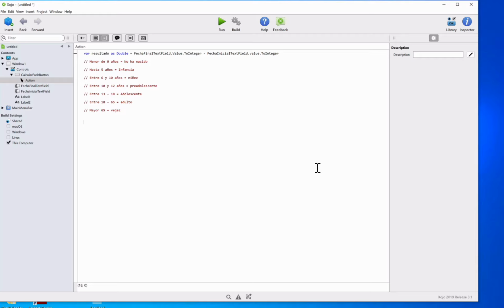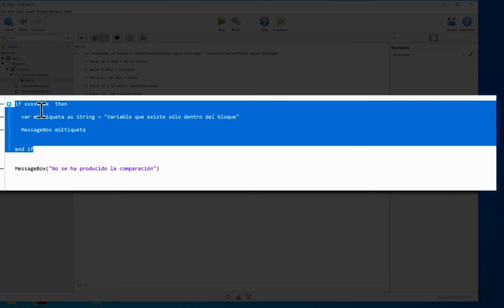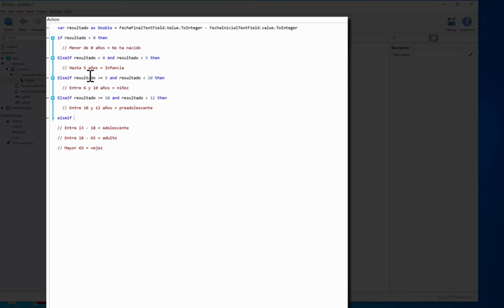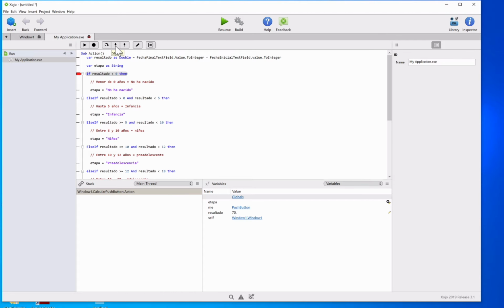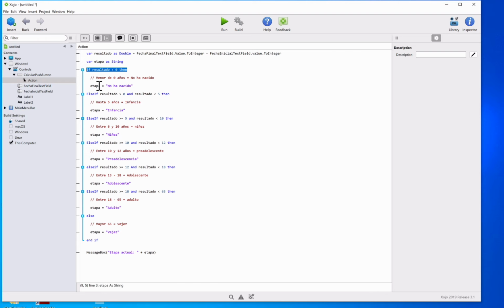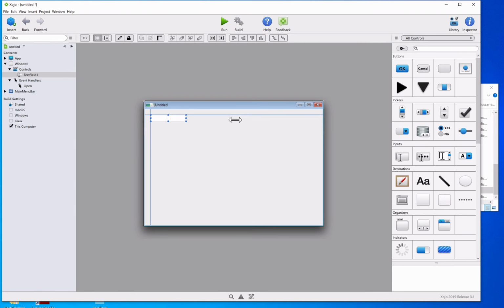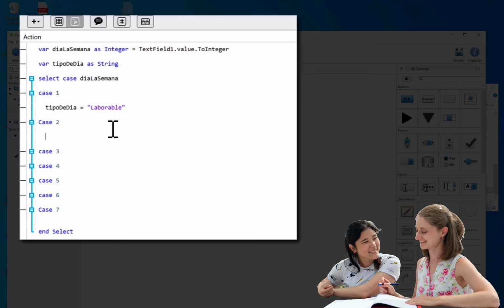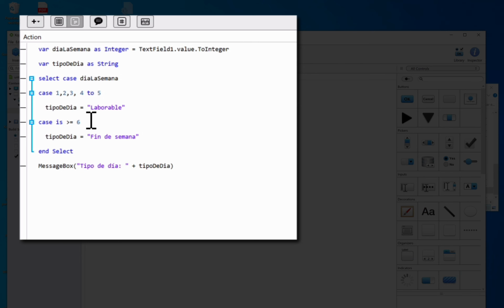Xojo Programming Course, 3: Comparing Values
The Intro to Programming with Xojo course continues in this third video by introducing the concept of comparing values.

This course starts from the very beginning, which means you don't need to have any previous experience in app development to join in.